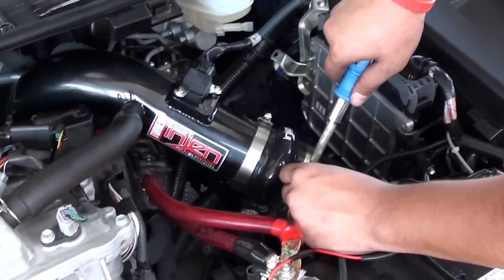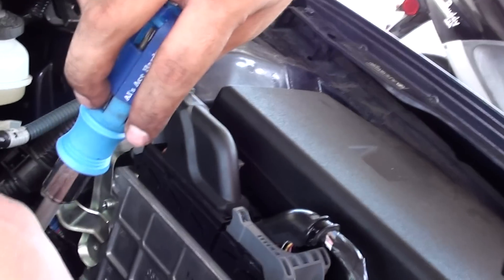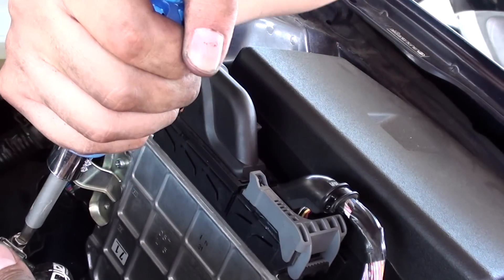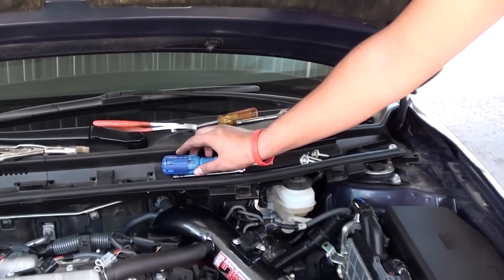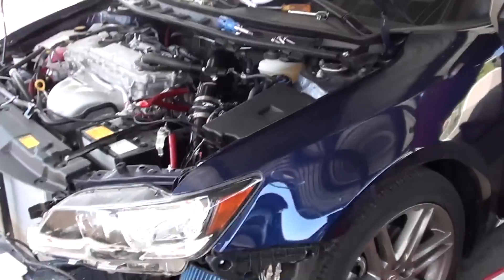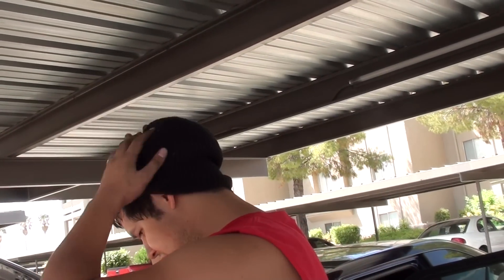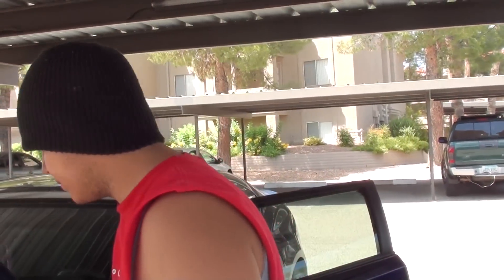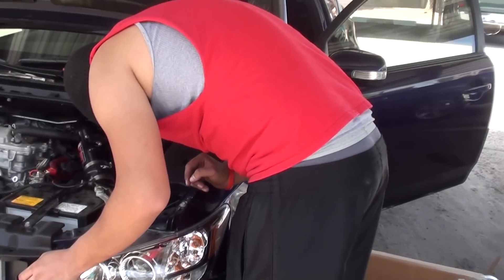2011 Scion Tc Injen Cold Air Intake Installation Walkthrough Part 7